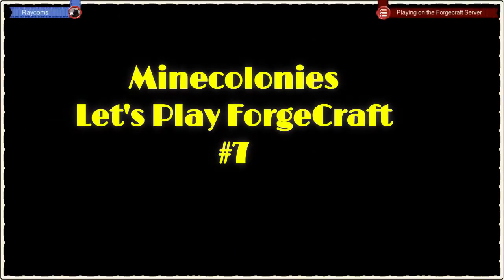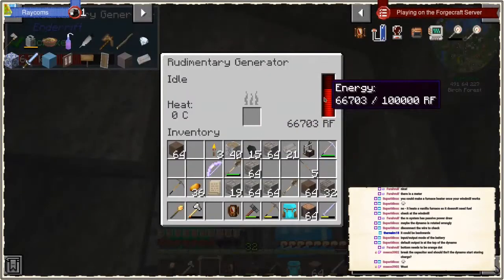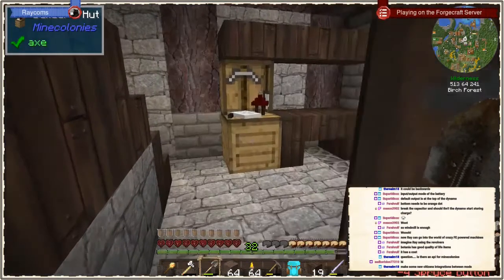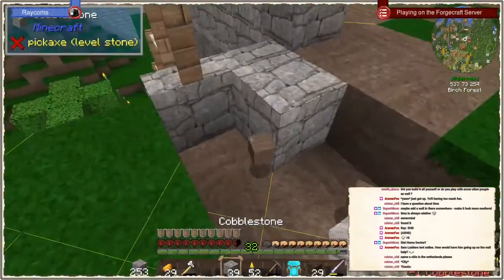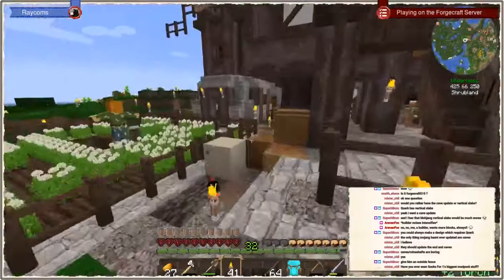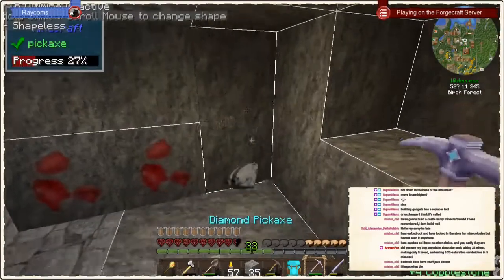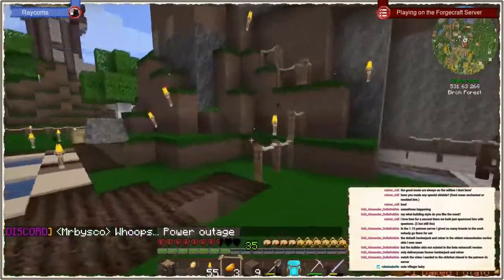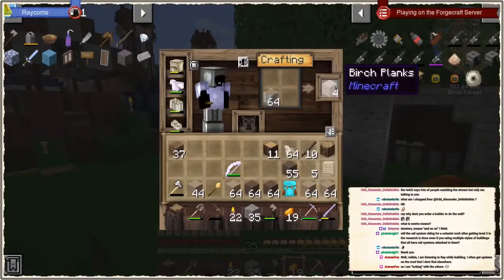ForgeCraft - Let's Play #7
Playing on the ForgeCraft server.